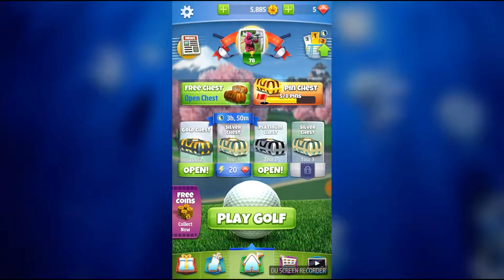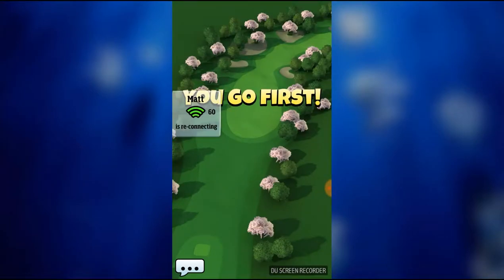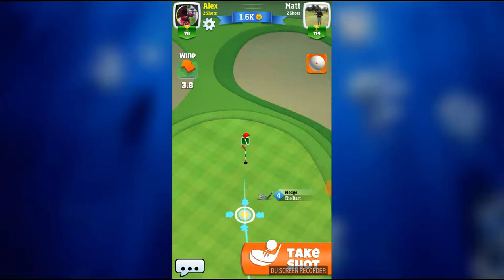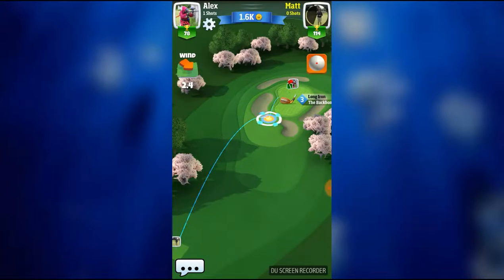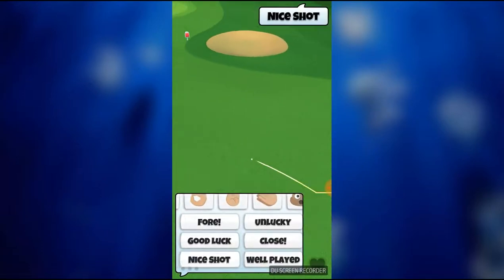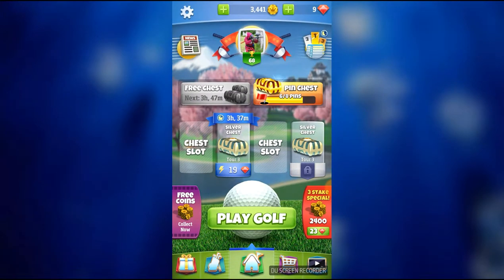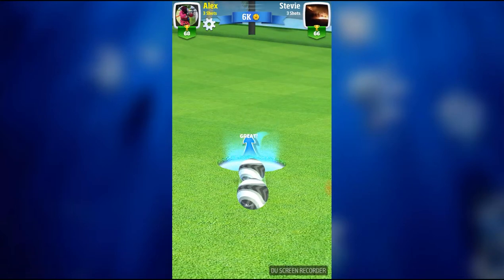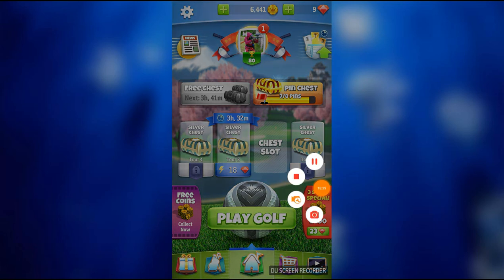Platinum Chest, and Game Play in Tour Four!!